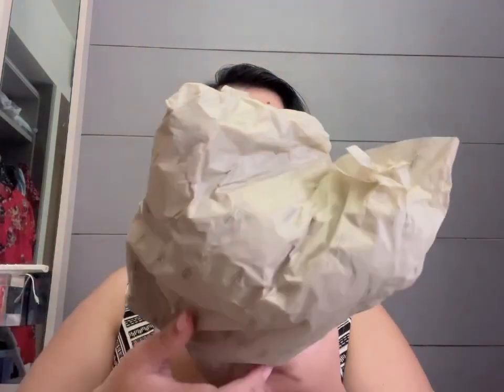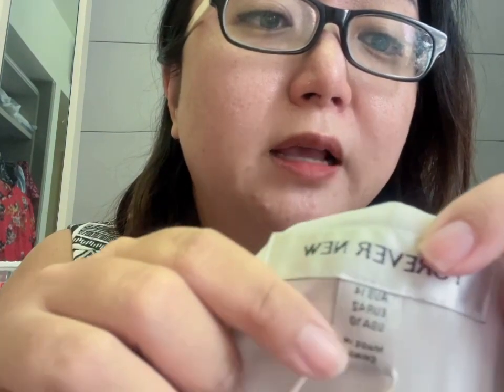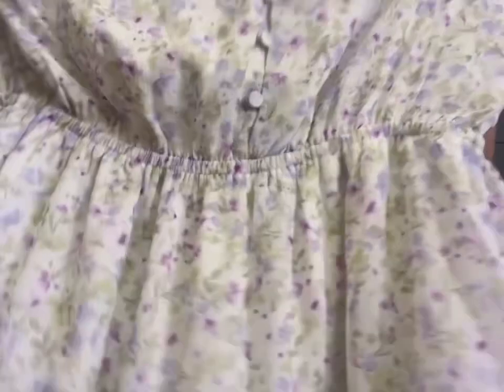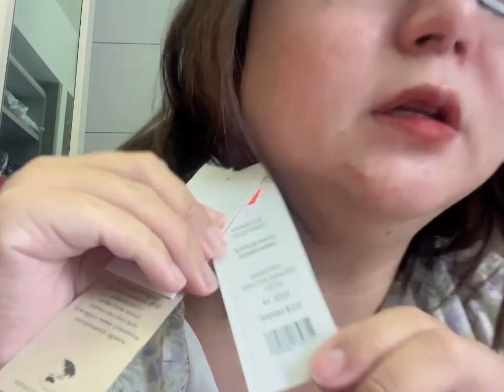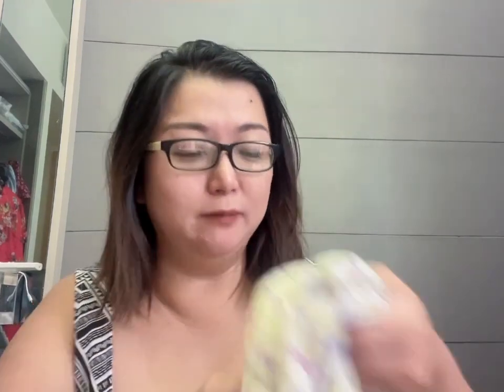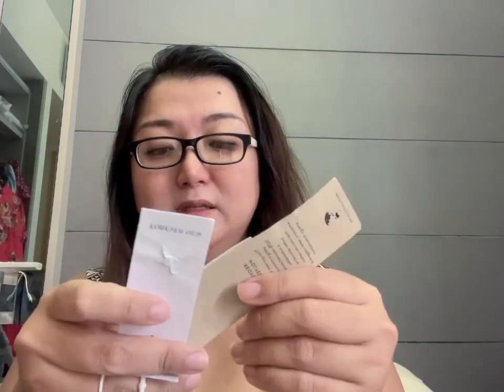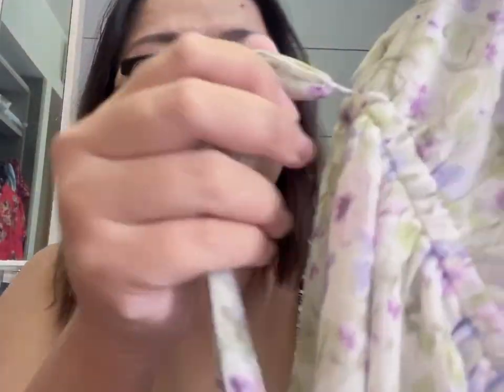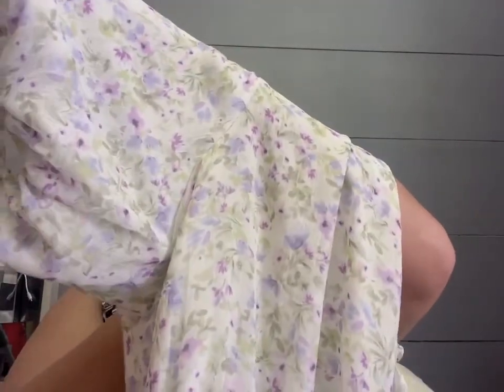Finally I can fit into my fave brand!